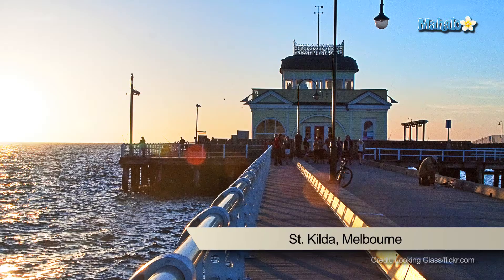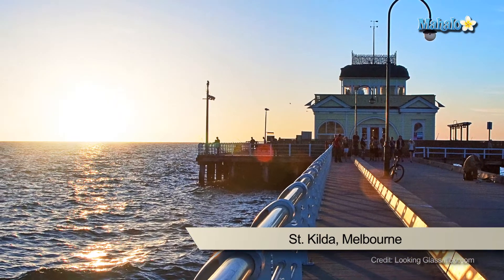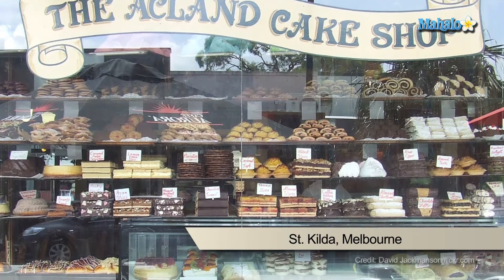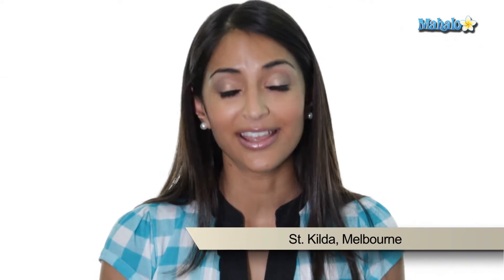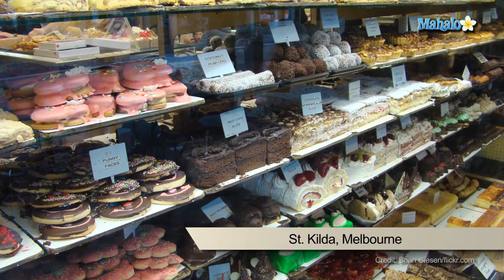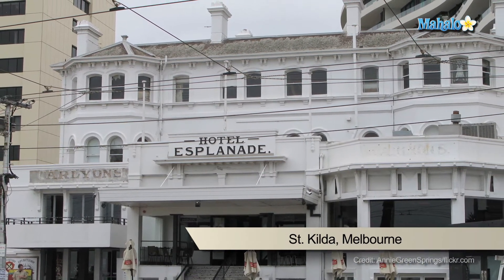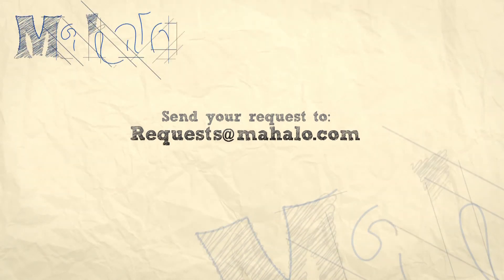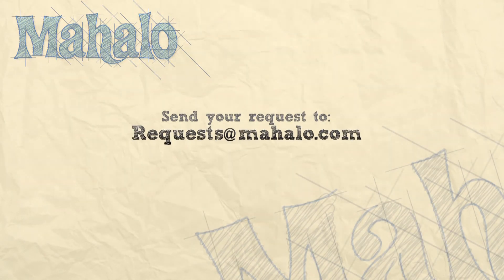St. Kilda - Melbourne, Australia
This historic Melbourne destination is home to one of Melbourne's premiere food precincts, Acland Street, best known for its swanky cafes and cake shops. Asha shares a few quick facts about this beautiful location to help you plan your visit the next time you are in Melbourne, Australia.